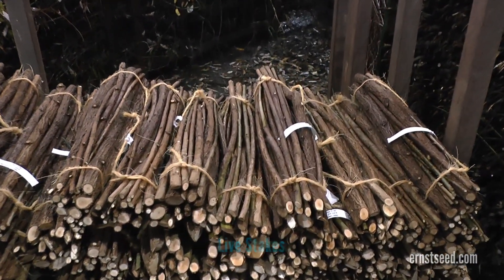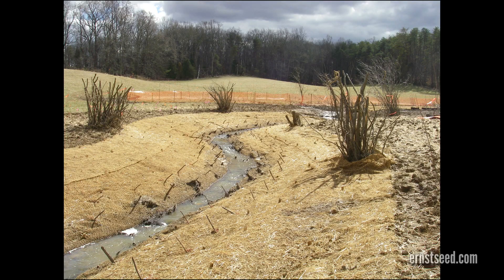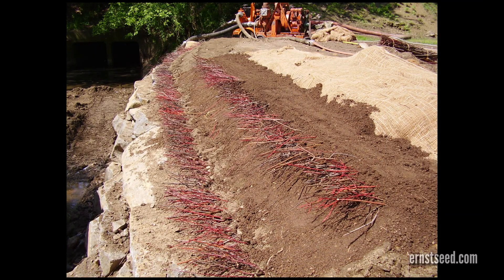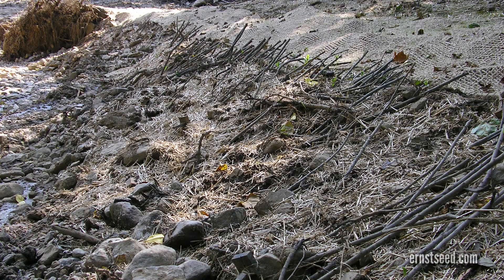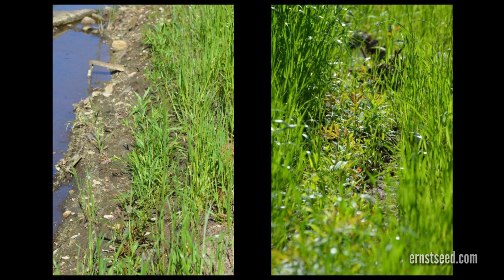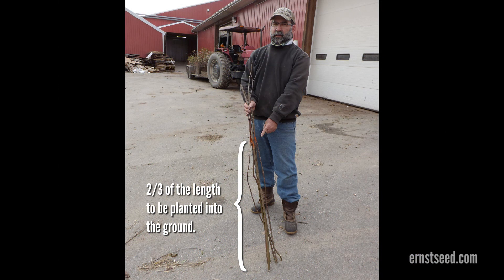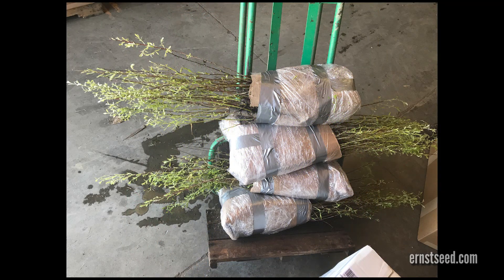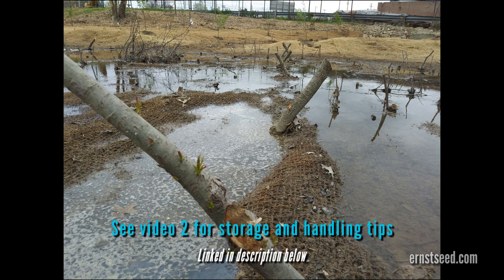Bioengineering Materials - Video 3 of 3 - Types of Bioengineering Materials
Video 3 in a 3-video series about bioengineering (live plant) materials, their uses and benefits, proper storage and handling on your site.  Bioengineering products like live stakes, wattles, fascines, brush mattresses and live whips are very effective solutions for stream bank stabilization, erosion control, riparian forest buffers and wetland mitigation and construction.

Video 3 is deeper dive into the various types of bioengineering materials, their unique features and advantages. This video also talks about the basic installation techniques used for each of these different vegetative solutions.